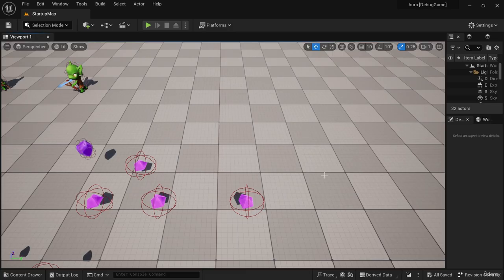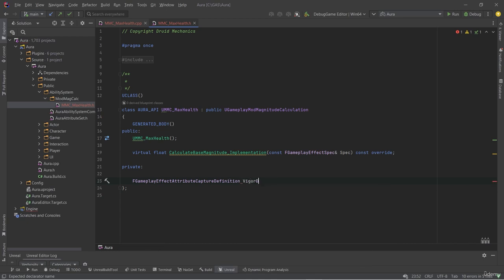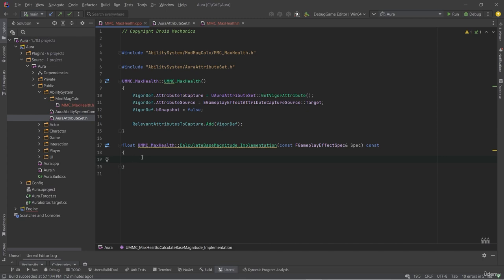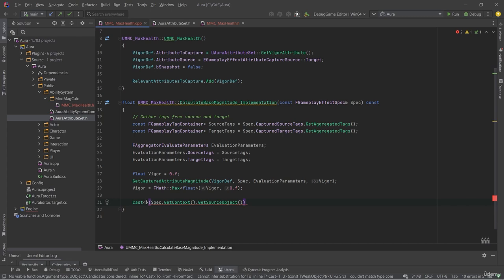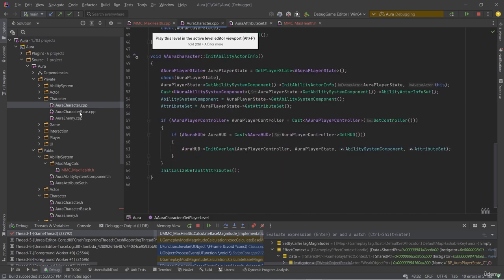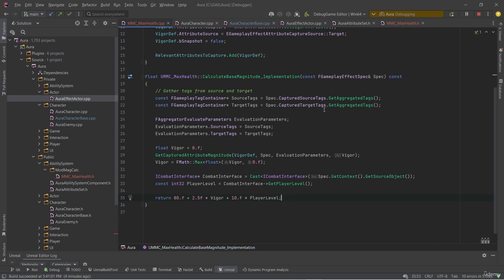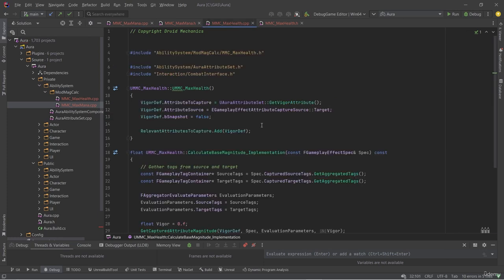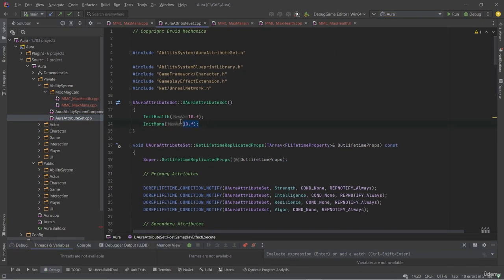8 - 10 Modifier Magnitude Calculations